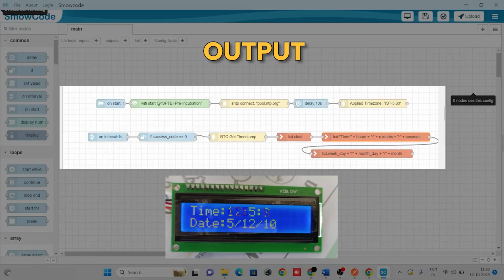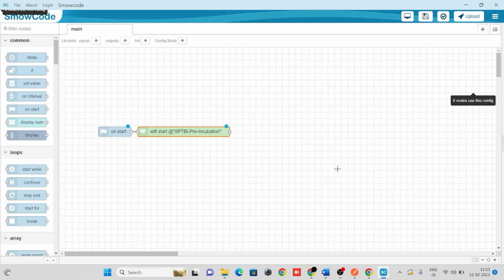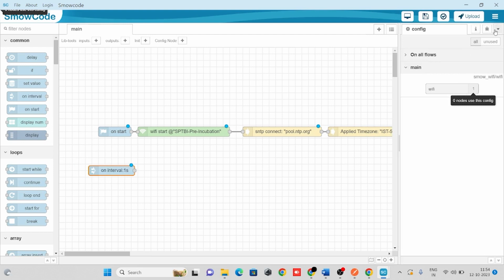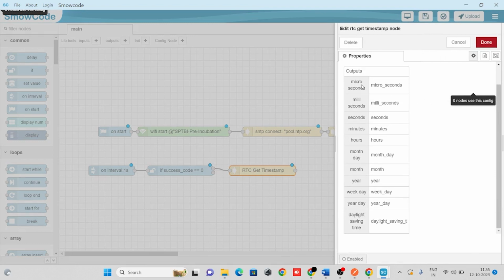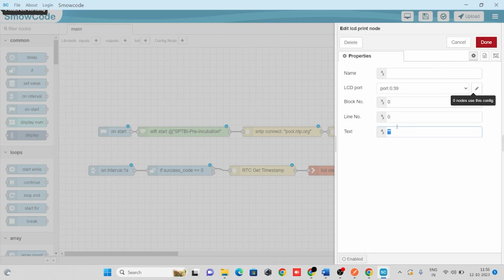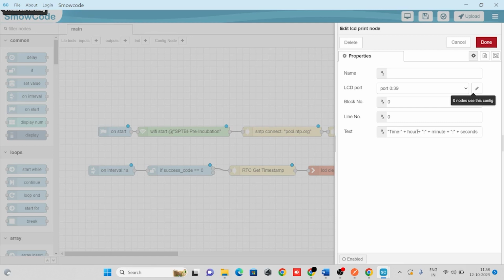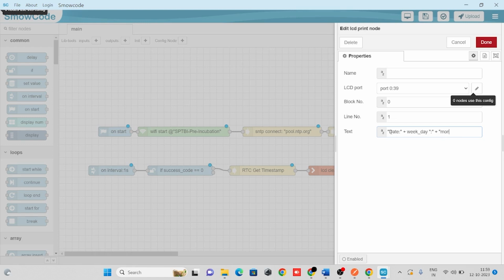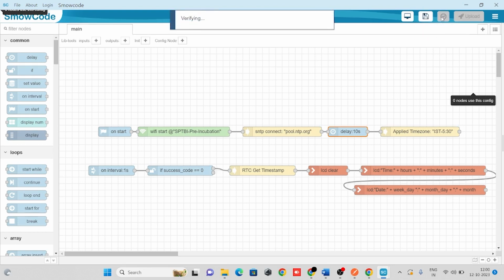DIY Smart Clock using Smowcode | Project Tutorial on ESP32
Embark on an intriguing journey through the creation of a Digital Clock project with Smowcode! This tutorial unveils a seamless and efficient way to build a digital clock using Smowcode technology, all condensed into a concise tutorial.

Unlock the secrets behind Smowcode's 10x faster coding, enabling the swift creation of the Digital Clock project.

How to create a Digital Clock with Smowcode?
What technology drives the Digital Clock project?
Why choose Smowcode for Digital Clock development?
How does the Digital Clock operate using Smowcode?
What functionalities does Smowcode offer for Digital Clocks?
What makes Smowcode ideal for Digital Clock projects?
How to implement efficient timekeeping with Smowcode?
What are the steps to design a Digital Clock using Smowcode?
How does Smowcode ensure accuracy in Digital Clocks?
How can I optimize Digital Clock development with Smowcode?